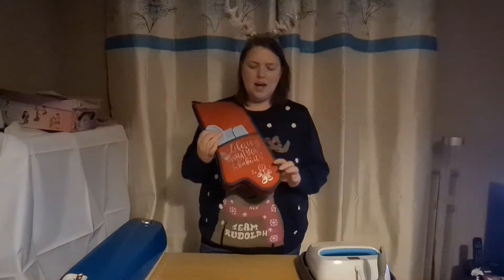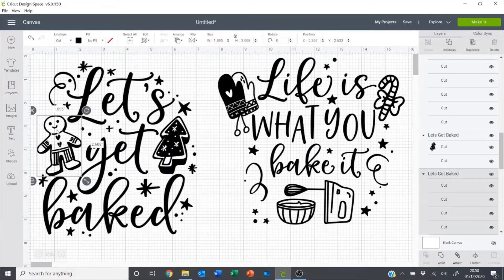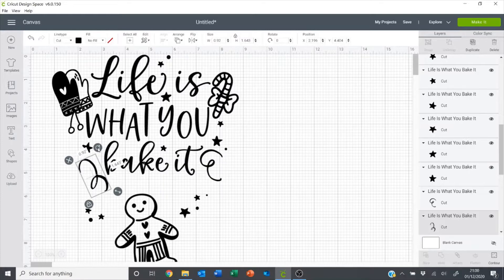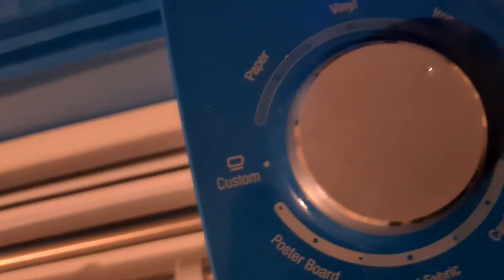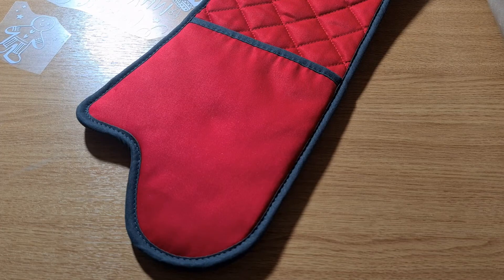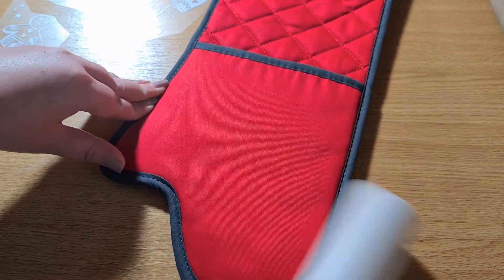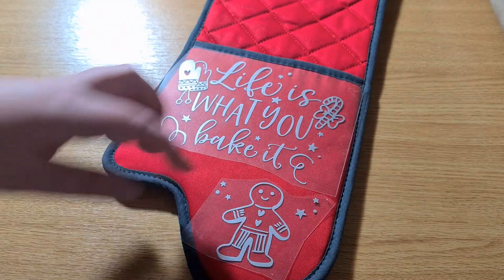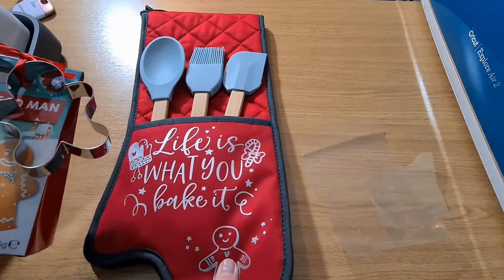Personalised Oven Mitt using Cricut Explore Air 2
Learn how to personalise an Oven Mitt to make a cheap and cheerful Christmas gift.

I can't believe it's the first of December! Today is the first day of the 12 days of Craftmas and I'm starting it off with this personalised oven mitt using my Cricut machine and Heat Transfer Vinyl.

Here is the link for the designs which are available on Design Bundles: